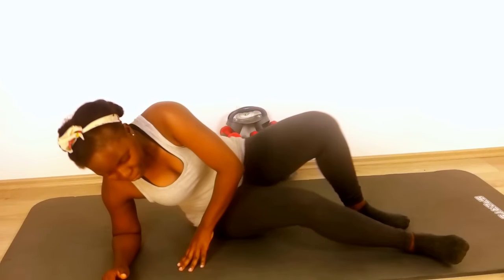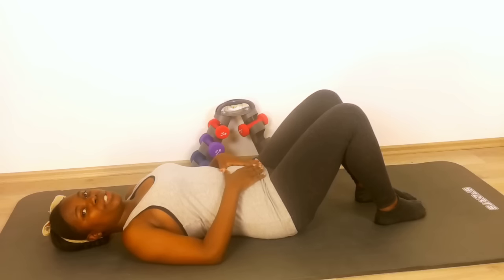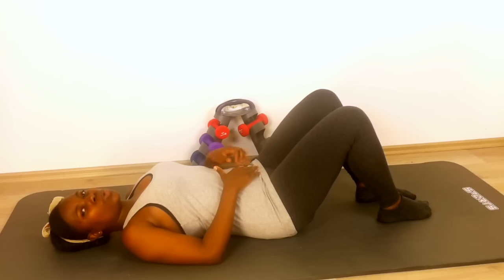How to do kegels properly (Full kegels workout)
Hi everybody, I hope you are doing great today. Have you done your kegels today? Join me if not.

3. (English edition)
4. (Deutsch Edition)

Don't forget to love yourself first, warmly Stella

The information offered is not intended to replace medical treatments or advice. Always consult your physician before trying any new diet or exercise program because this advice may not be suitable for you